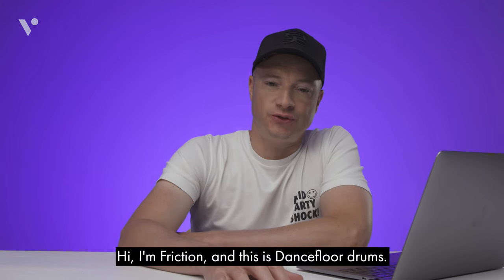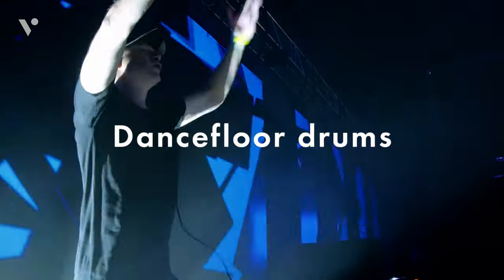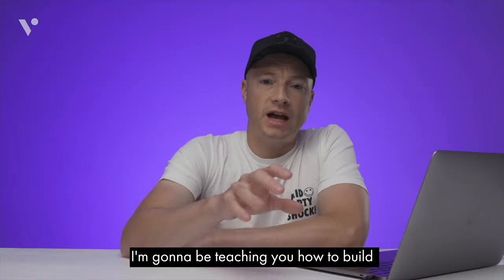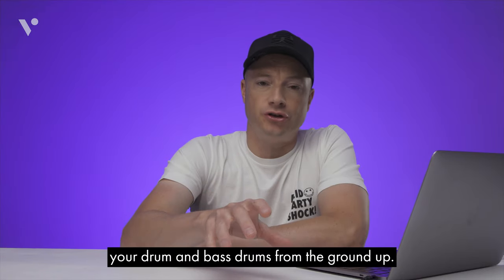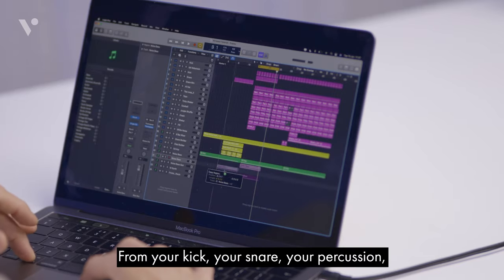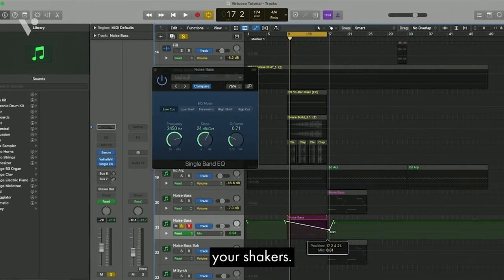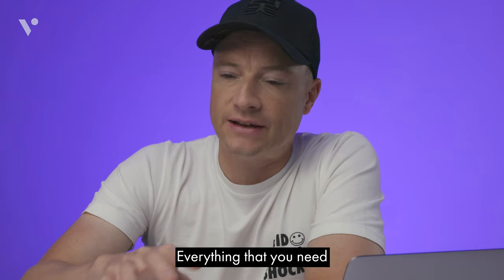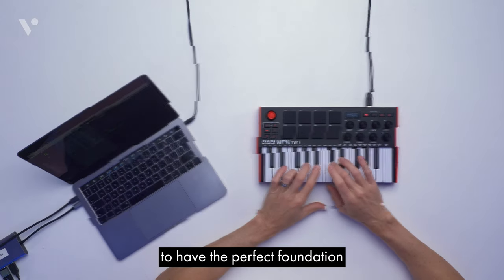TRAILER: Friction –How to make dance-floor DnB drums